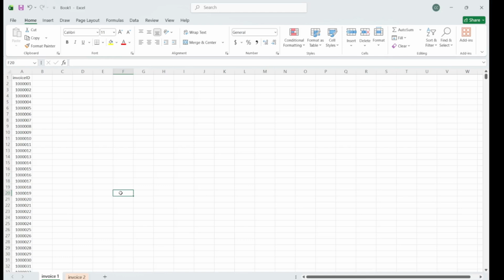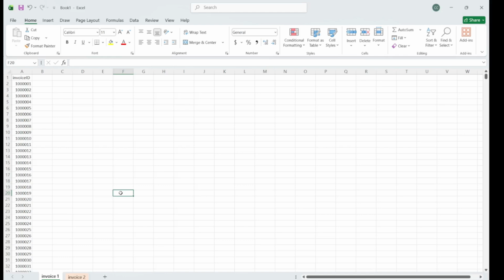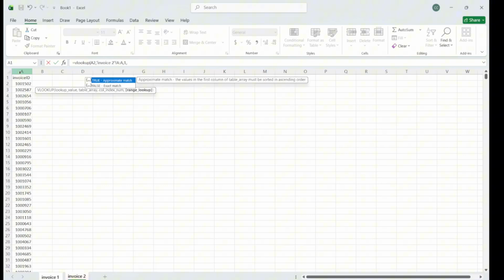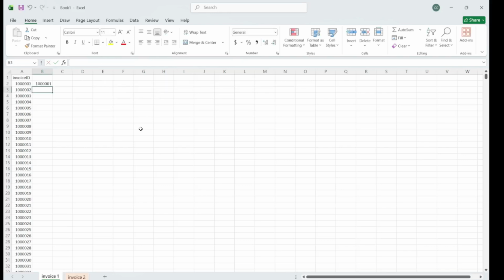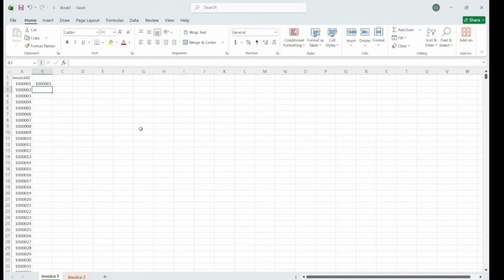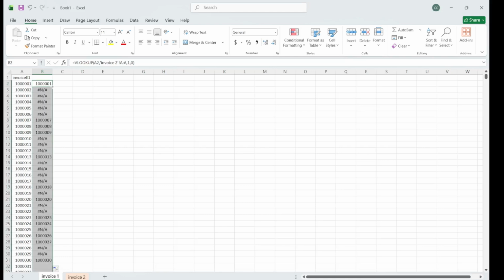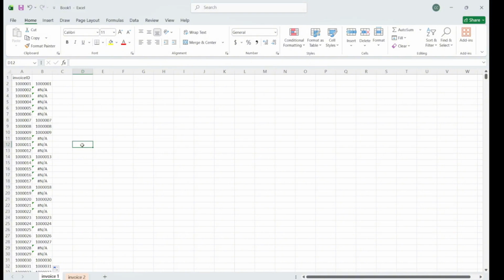VLOOKUP for Beginners | Match Invoice IDS in Excel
Learn how to use VLOOKUP in Excel to match invoice IDS between two tabs. This beginner-friendly tutorial shows you step by step how to to find matches without complicated formulas.